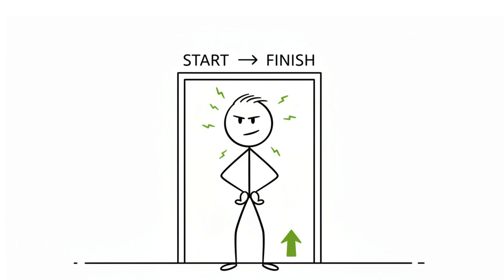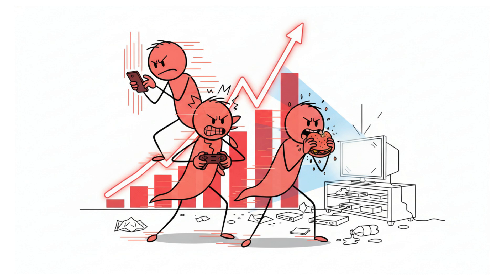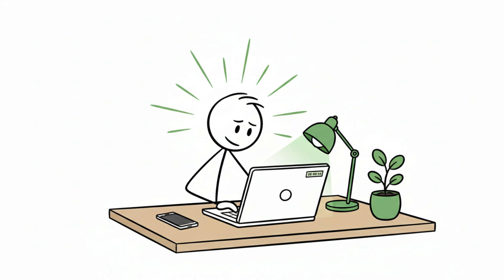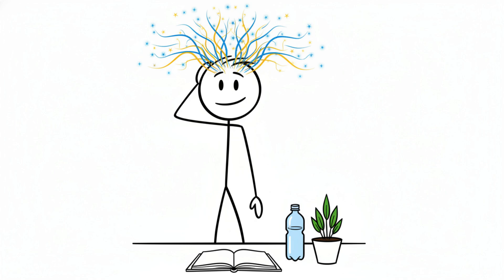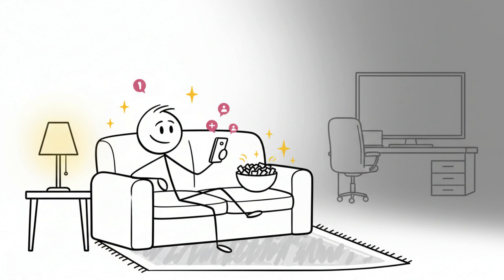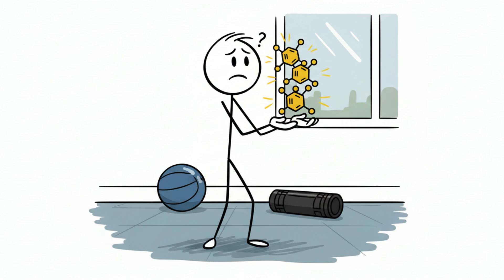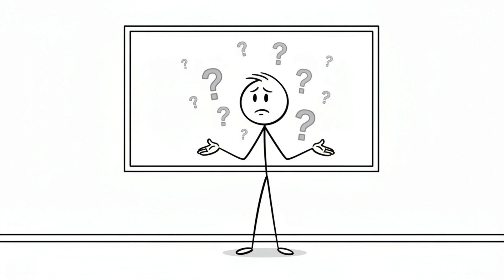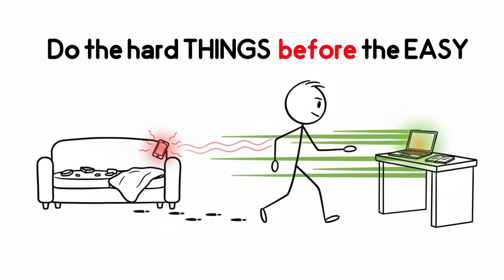REWIRE Your Brain To CRAVE Hard Work (Dopamine Detox)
Do you feel stuck, unmotivated, or unable to focus — even when you want to work hard?
This video shows you how to rewire your brain to crave hard work using science-backed neuroscience strategies, Dopamine Detox methods, and mindset rewiring. If you struggle with procrastination, distraction, or low discipline, this guide will change everything.

Inside this video, you’ll learn:
• Why finishing tasks triggers dopamine and builds unstoppable momentum
• How cheap dopamine destroys discipline and makes effort feel painful
• The power of boring breaks and why they rebuild your ability to focus
• Why multitasking kills productivity and how to enter deep flow states
• The 2-minute rule that defeats procrastination instantly
• How to use dopamine loading strategically to boost motivation
• How a growth mindset lets you enjoy hard tasks — not fear them
• Why deliberately doing hard things rewires your identity
• How dopamine stacking ruins focus & performance
• The power of gifying your tasks and working with focused people
• Why a short dopamine detox resets your brain and restores real motivation

If you apply these steps consistently, your brain will stop craving comfort and start craving progress, challenge, growth — and real success. Hard work will become satisfying instead of painful.

📍 KEY IDEA:
Do the hard things first — or the hard things become impossible.

If you’re ready to break the cycle of distraction, rebuild focus, and transform discipline, watch until the end. It’s time to reprogram your mind.